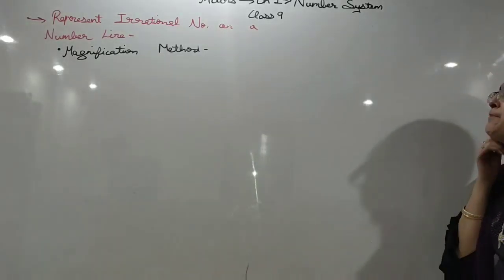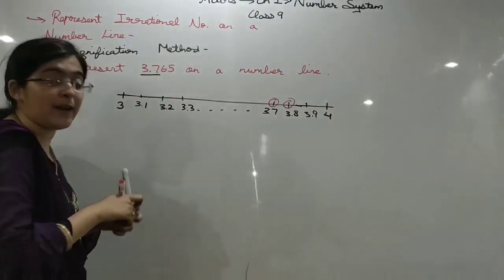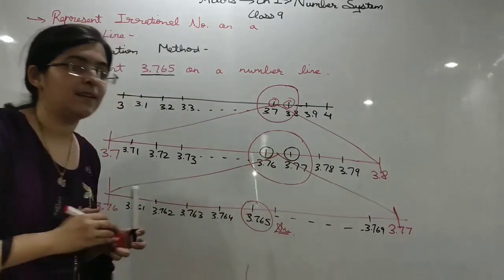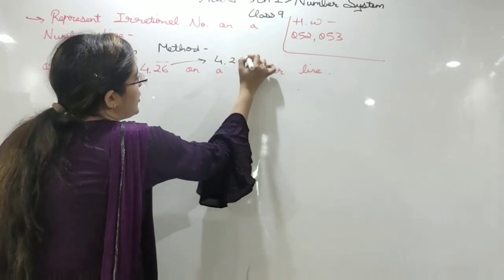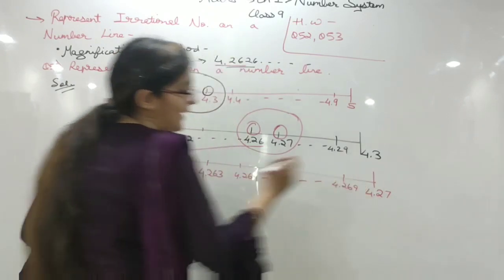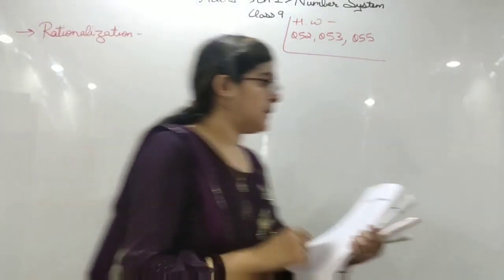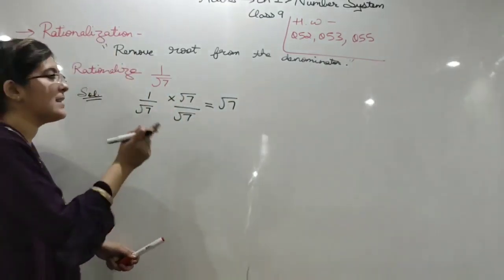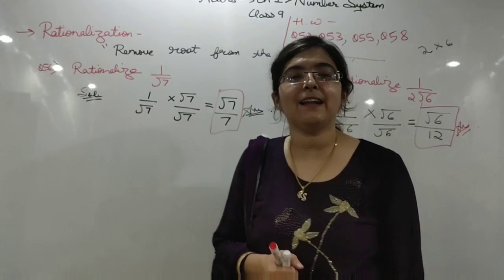CLASS 9 MATHS CH1 (LECTURE 8) NUMBER SYSTEM VIDYANEXT INSTITUTE BY ASSOCIATE PROF DEEPIKA MASAND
TOPIC COVERED
# TO REPRESENT IRRATIONAL NO ON A NUMBER LINE ( MAGNIFICATION METHOD)